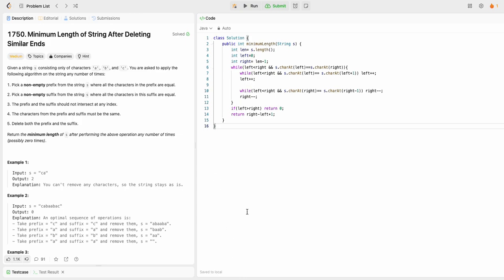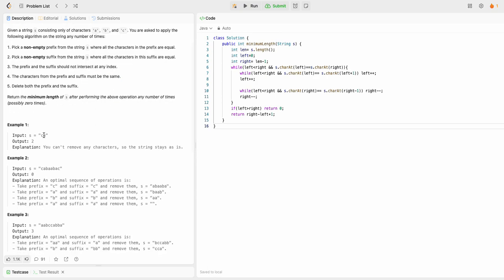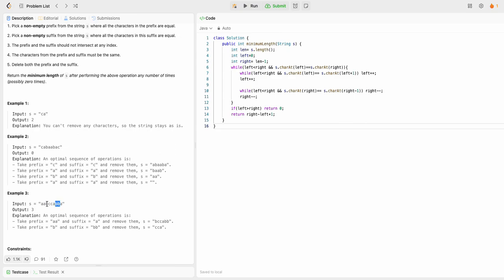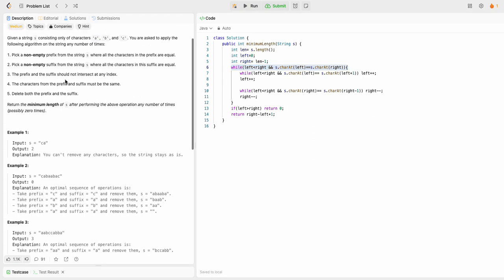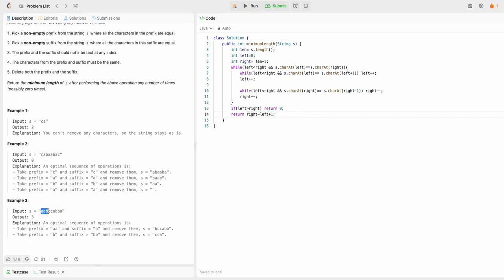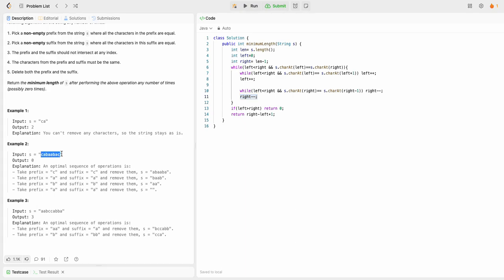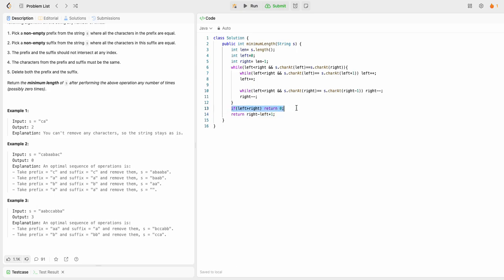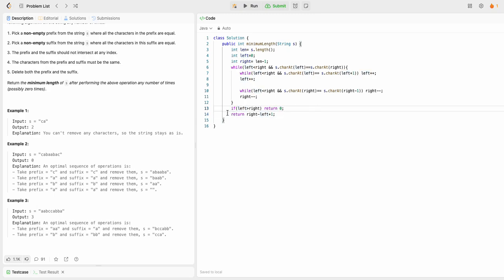Minimum Length of String After Deleting Similar Ends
Minimum Length of String After Deleting Similar Ends || March Leetcode DL || Java